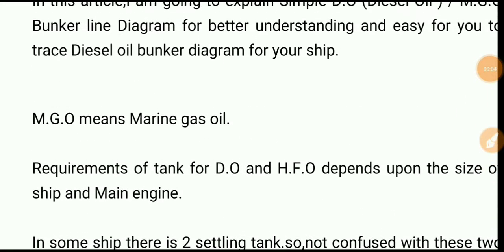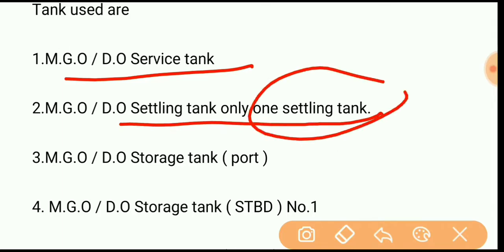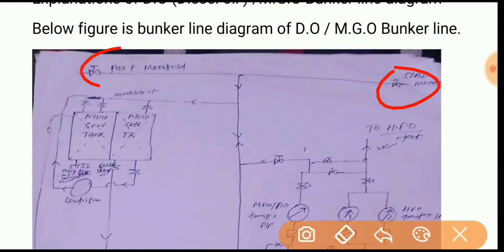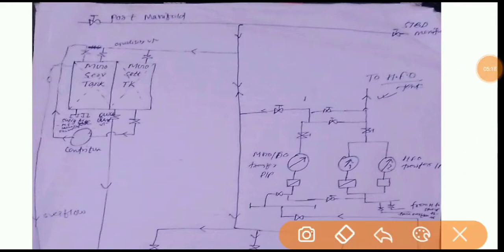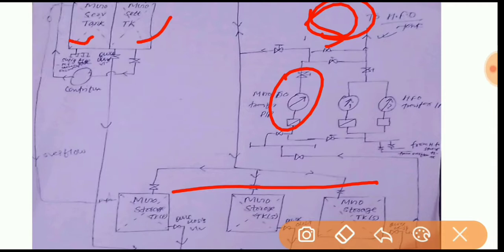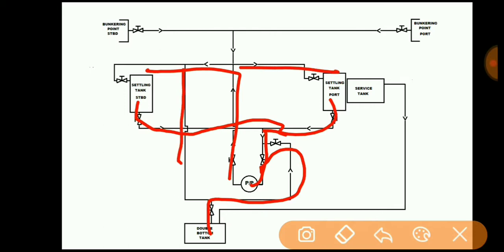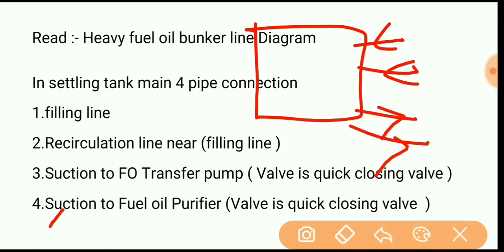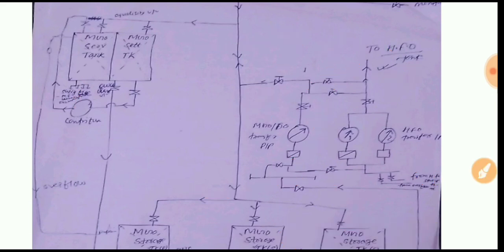D.O Bunker line Diagram | Diesel Oil bunker line Diagram | M.G.O Bunker line diagram